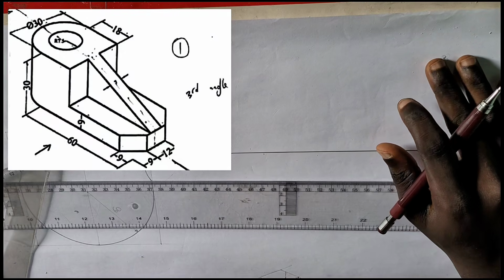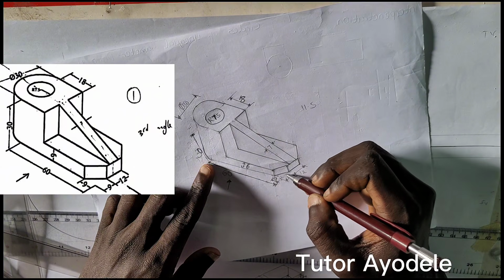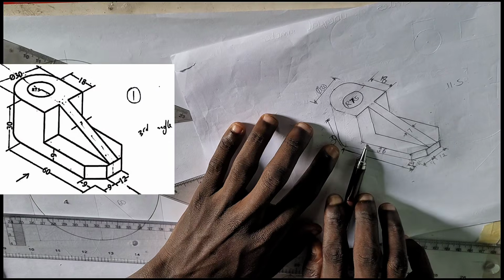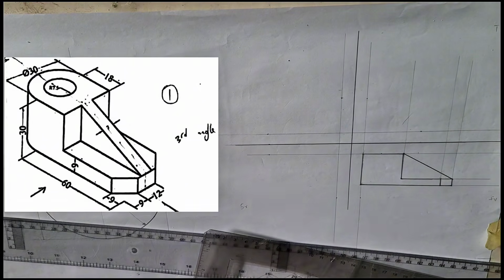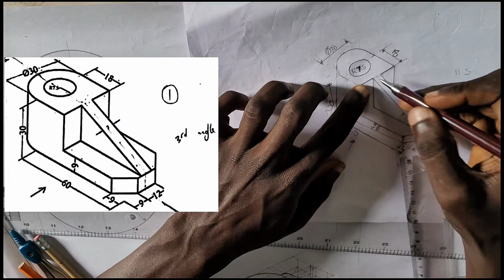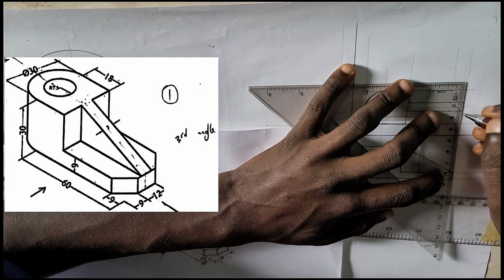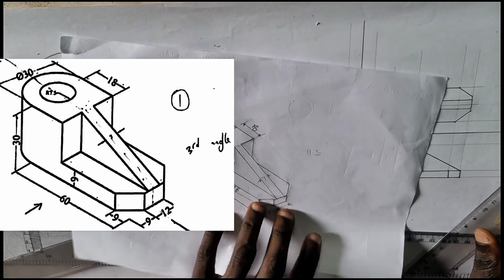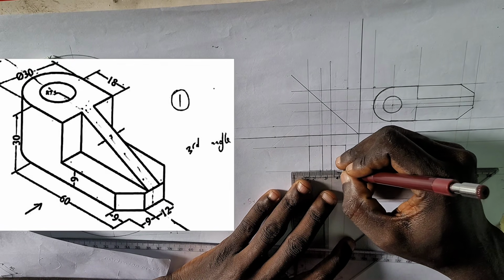Step-by-Step 3rd Angle Orthographic Projection Drawing in Technical Drawing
Can you accurately draw this machine part using Third Angle Projection? In this step-by-step Engineering Drawing tutorial, you'll learn how to convert the given pictorial view into accurate orthographic views using the Third Angle Projection method.
This tutorial is ideal for Engineering students, Technical Drawing students, Polytechnic students, University students, and anyone looking to improve their Engineering Graphics skills.
In this video, you will learn: ✔ Third Angle Projection principles ✔ Front View construction ✔ Top View construction ✔ Right Side View construction ✔ Hidden lines and centre lines ✔ Dimension interpretation ✔ Engineering Drawing techniques ✔ Exam tips for Technical Drawing
Whether you're preparing for university exams or simply improving your Engineering Drawing skills, this lesson will help you draw confidently and accurately.